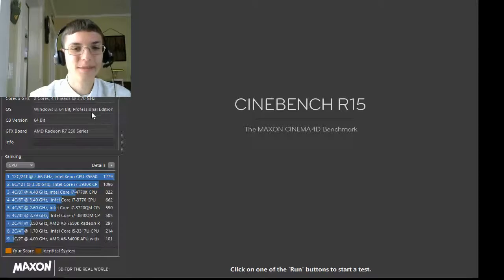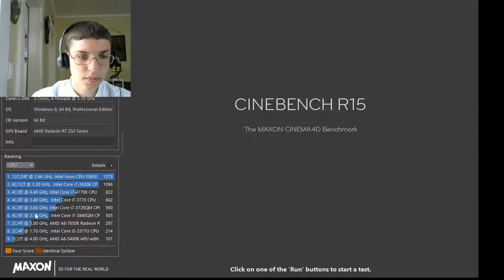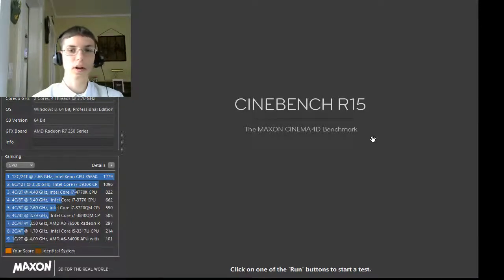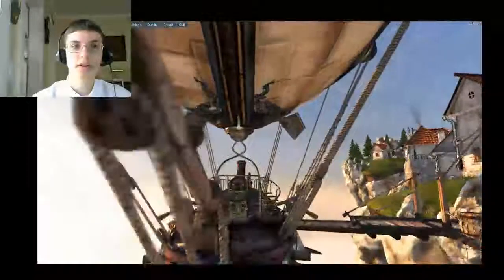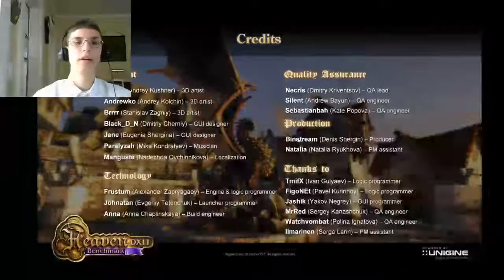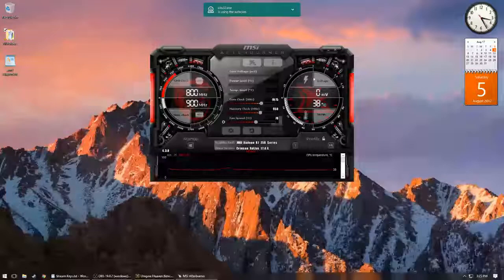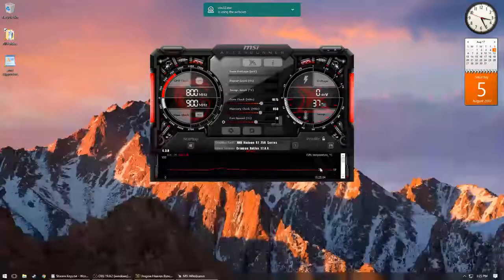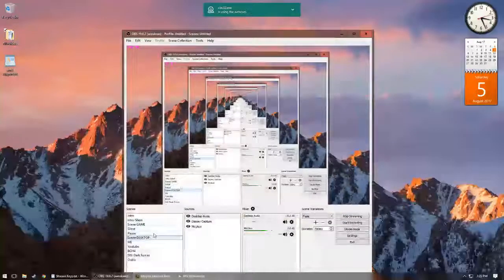How to Benchmark and tell what bottleneck you are getting!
In this stream we are finding out how to benchmark and tell what bottleneck we are getting!